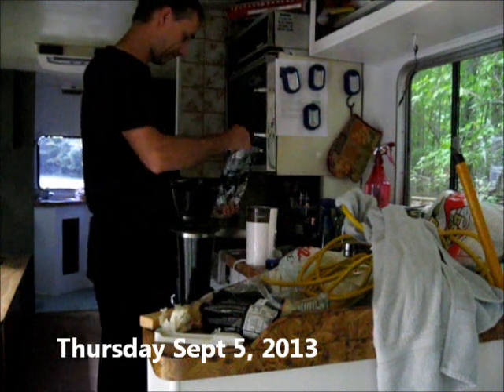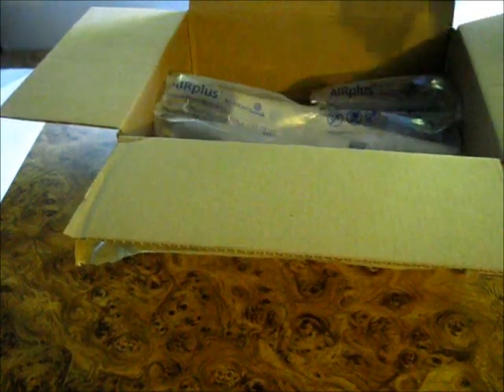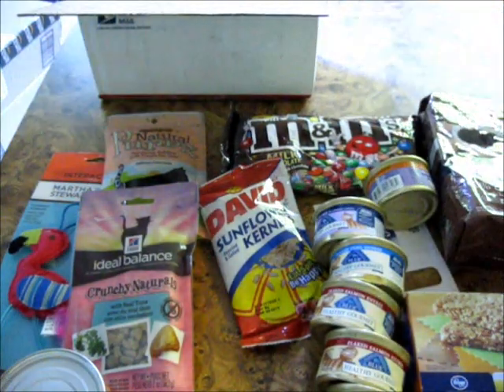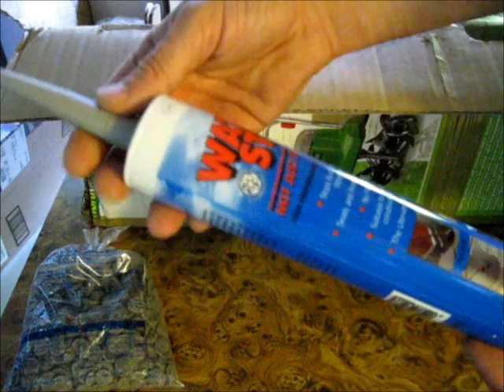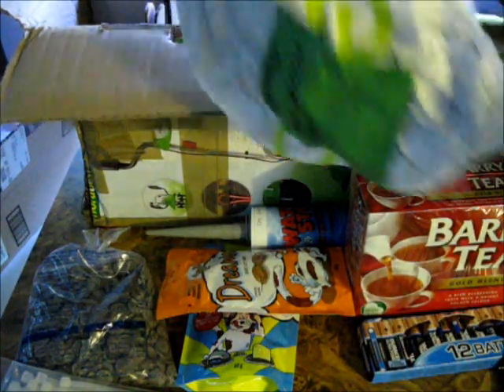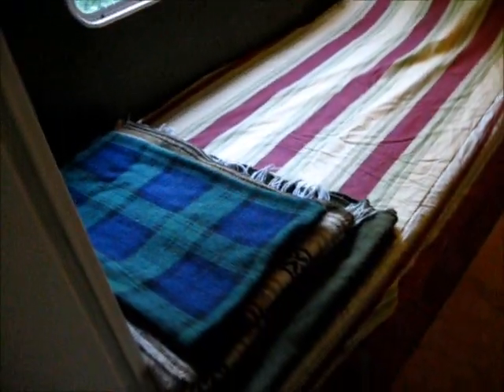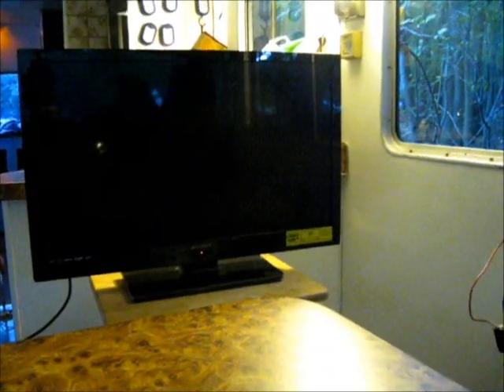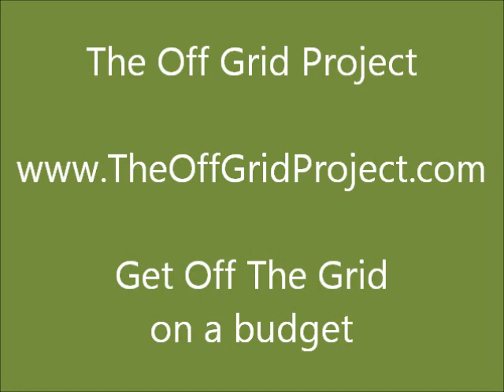First Night In My Off Grid Solar RV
Yesterday after work I moved my stuff into the RV. I made my bed, moved the cat, computer and electronics into the RV.

I did not have the carpet in yet so I put down some paper on the floor in the bedroom to keep dirt down. I do not wear outside shoes indoors.

After setting up the computer my neighbor came out for a movie in the new off grid solar RV. It was pretty cool to watch a movie ion the big 32 inch LED TV in the new RV in the middle of the forest.

It was a cold night though. It got down to 45 degrees last night. I only had my summer blankets out and was not prepared for such cold.

I still do not have the carpet in. I need to finish the running water and get a toilet installed before my parents come over for a visit tomorrow night.